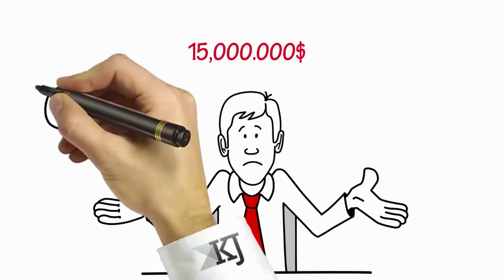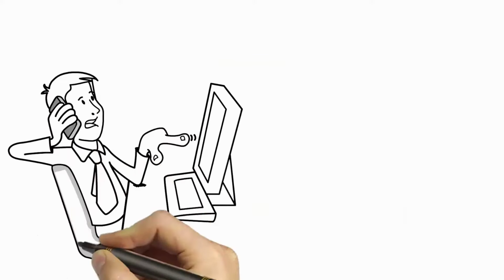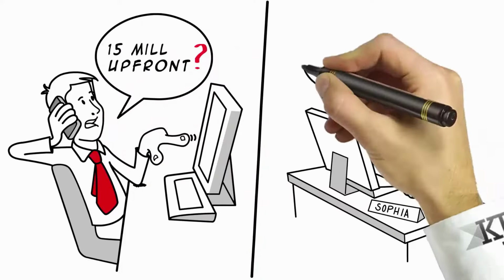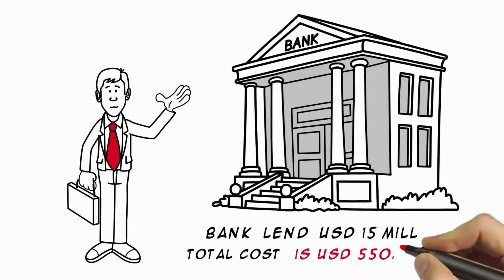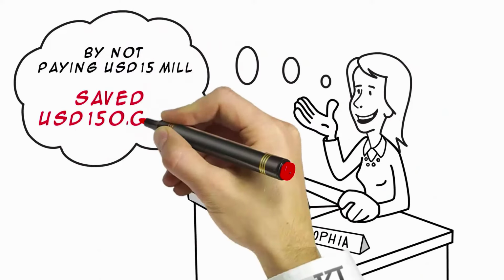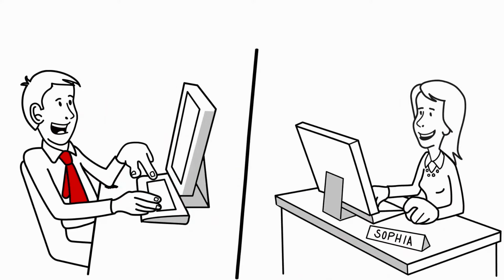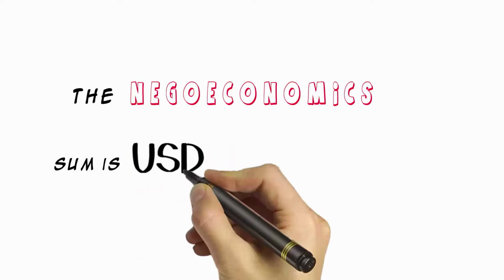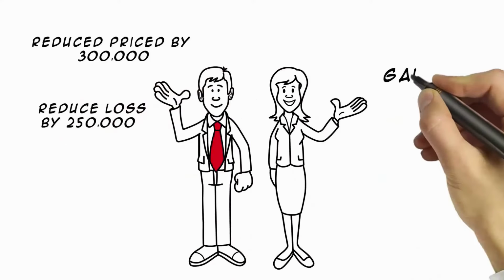Negotiation MASTER Reveals Top Techniques to Get Ahead in 2025!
In the last few months, I have noticed a trend stemming from corporate management who have directed their procurement departments to generate positive cash flow by expanding the credit from suppliers.

Prior to these new directives, the typical credit term might have been 30 days. Under the new directives the terms are expanded to 60-90 days

NegoEconomics distributes tasks to the party who can perform the function at the lowest cost. If one side's costs are higher than the other side's, the task is allocated to the party who has the lowest cost ownership.

NegoEconomic value shows itself when a supplier who offers to shorten his delivery times bears lower costs than the net gain accrued to the buyer. By making an extra effort the supplier can increase the quality of his services or products. If the benefit accruing to the buyer exceeds the costs incurred by the supplier, NegoEconomic value is created for both parties.